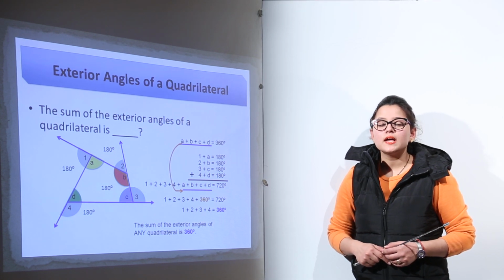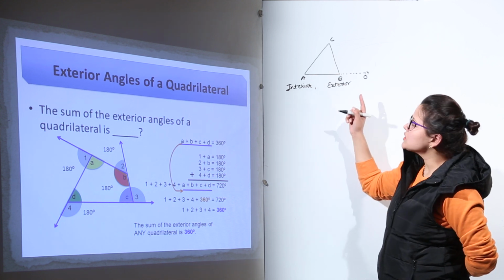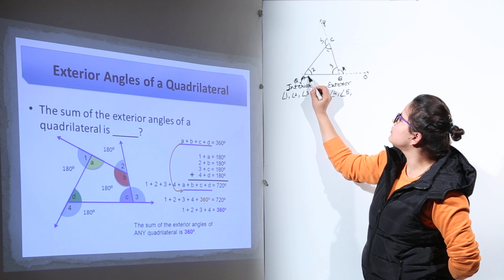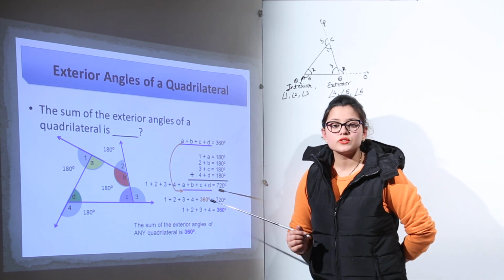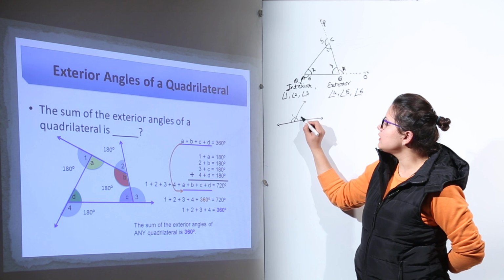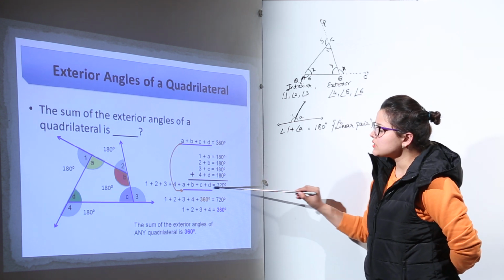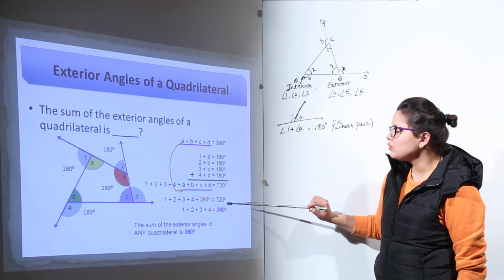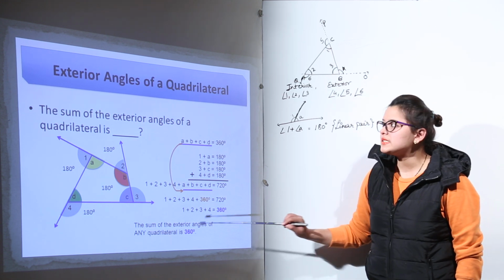Free Best Lecture l ICSE CLASS 8 | MATHS | CHAPTER 15 | UNDERSTANDING QUADRILATERALS l L6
UNDERSTANDING QUADRILATERALS( ICSE Class 8 ) have been explained in this bullet course and each and every minute detail has been covered so that students have a thorough understanding and can deal with any question based on this topic.